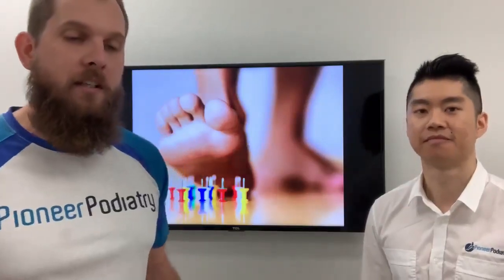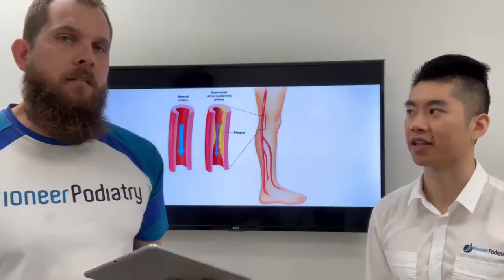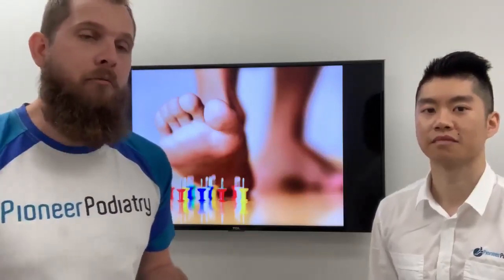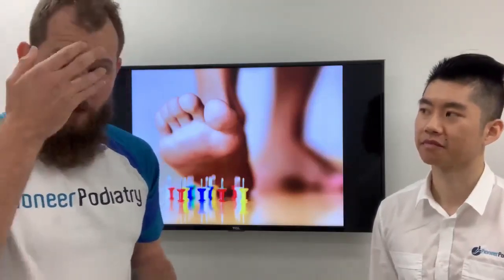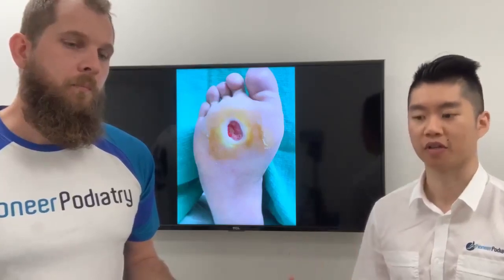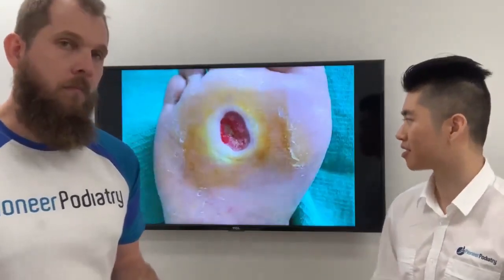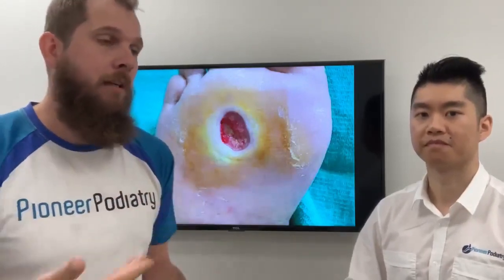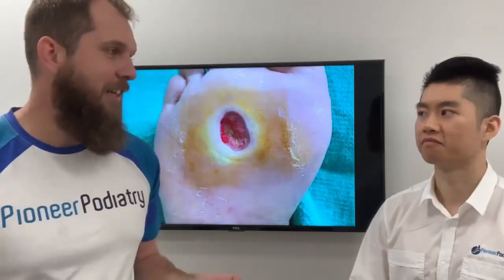How does Diabetes damage feet? Can diabetes lead to amputation?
Phil and Jeremy chat about what can go wrong with your feet, and how to detect problems early and prevent serious injury or illness.